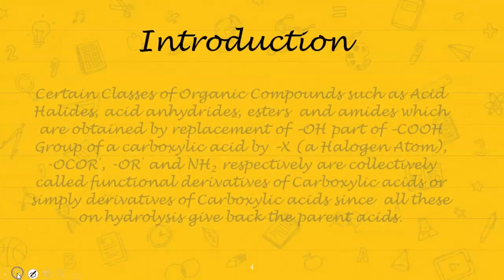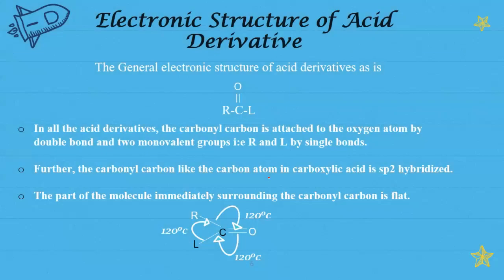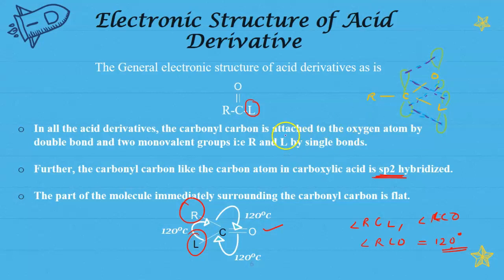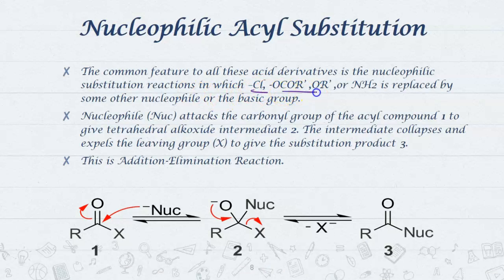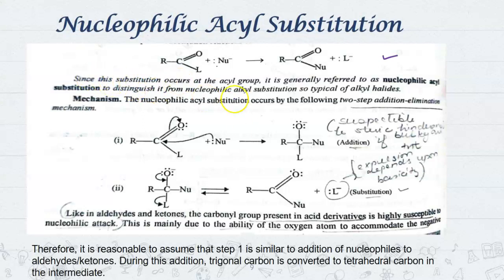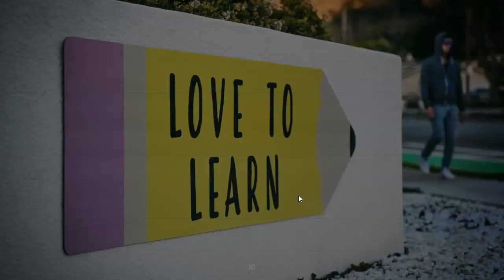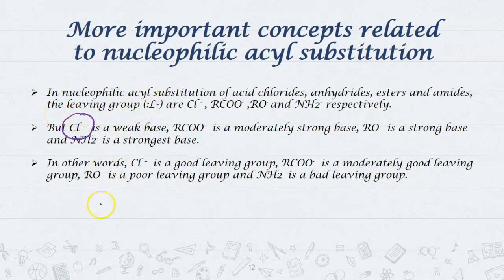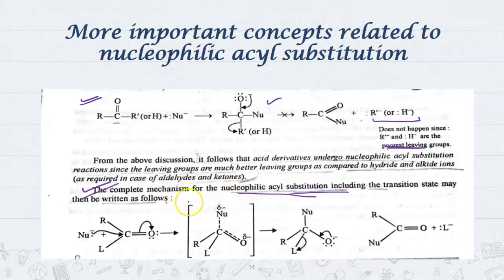Carboxylic acid derivatives Part I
Detailed Description of Electronic structure of functional derivative of Carboxylic Acid and Nucleophilic Acyl Substitution reaction.
(Carboxylic Acid derivatives Part 1)